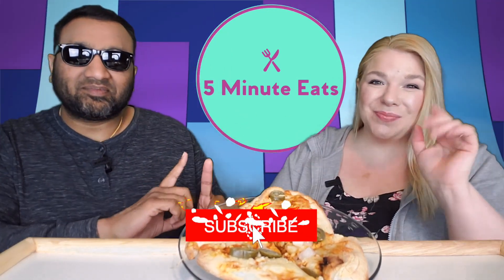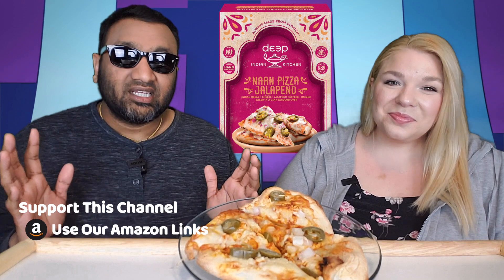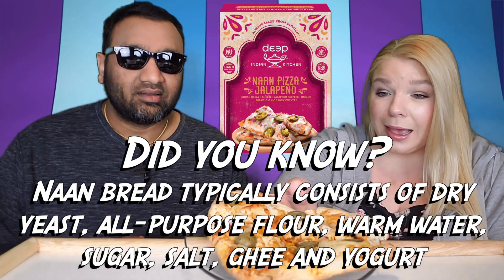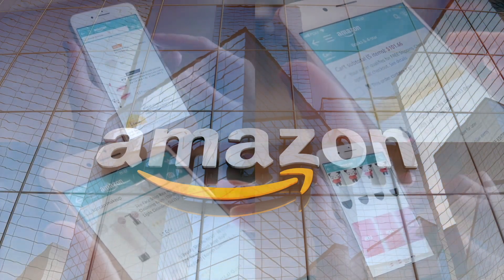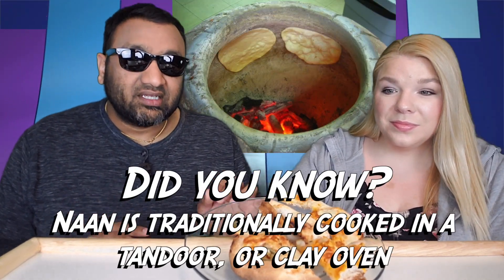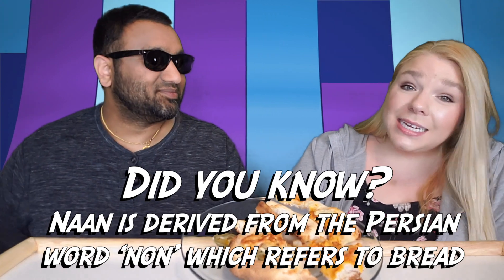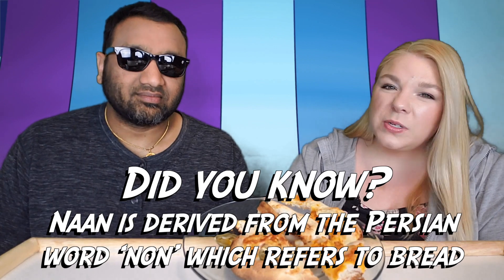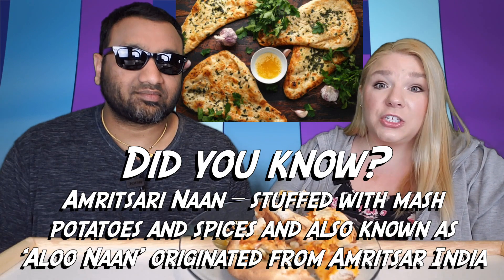Deep Indian Kitchen Naan Pizza Jalapeno Review